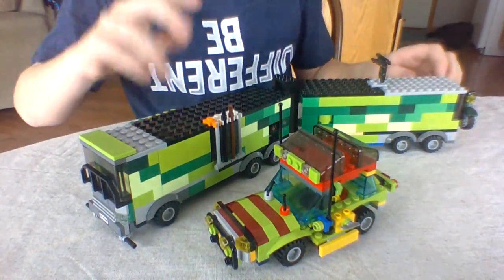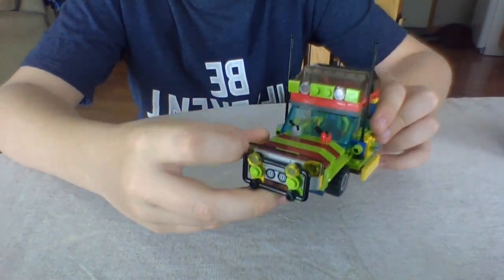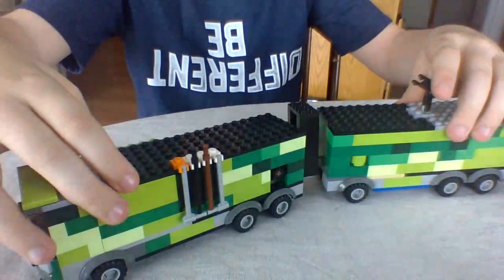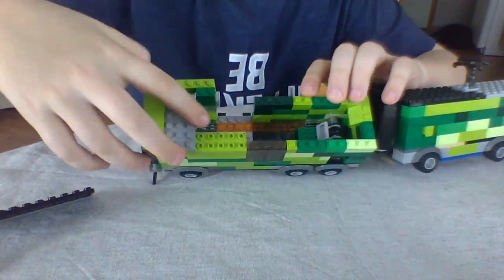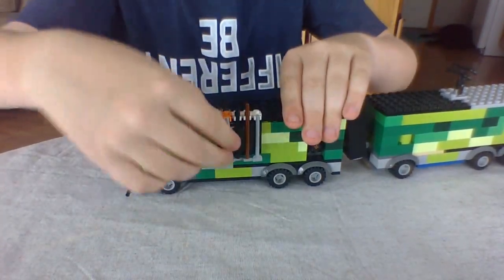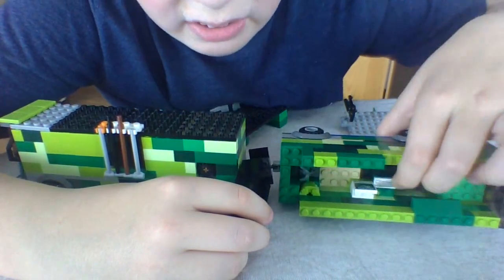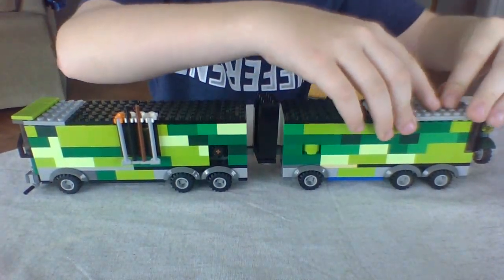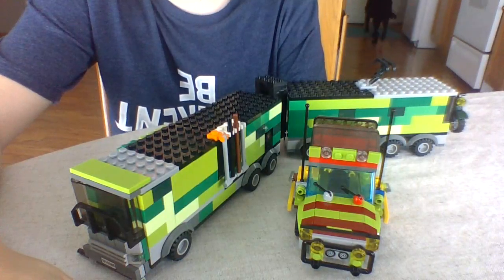Custom LEGO Jurassic Park Tour Vehicle And The Lost World Jurassic Park Trailers!